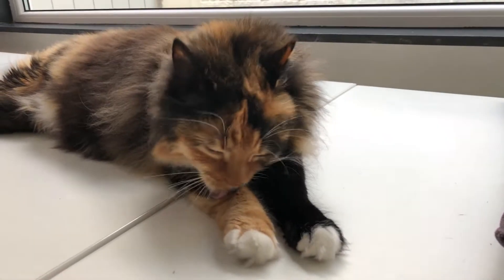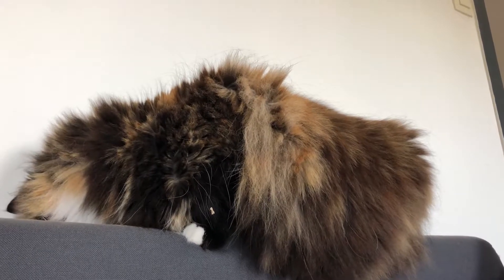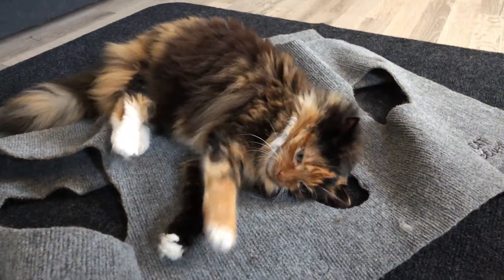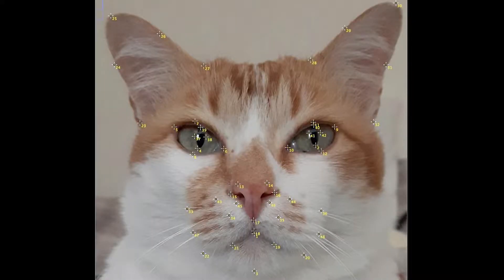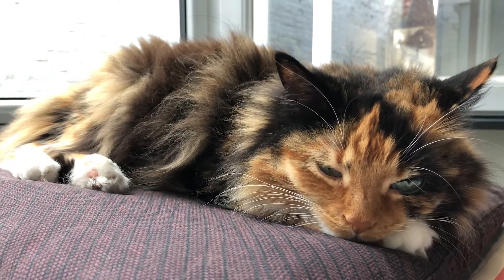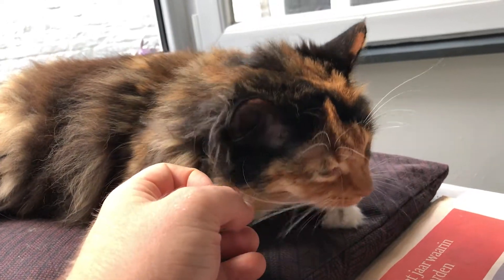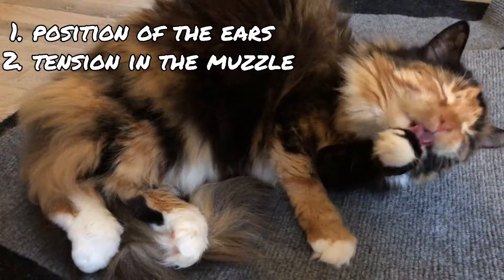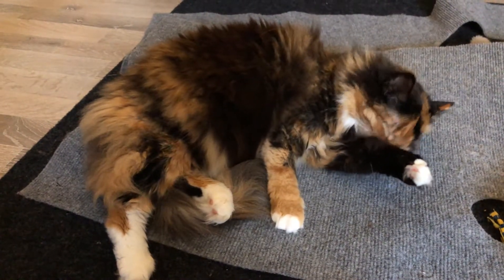How to tell your cat is in pain? | cat science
Sources used:
Evaluation of facial expression in acute pain in cats
E. Holden*, G. Calvo*, M. Collins*, A. Bell*, J. Reid*, E. M. Scott† and A. M. Nolan‡

Definitive Glasgow acute pain scale for cats: validation and intervention level
J. Reid, E. M. Scott, G. Calvo, A. M. Nolan

Geometric morphometrics for the study of facial expressions in non-human animals, using the domestic cat as an exemplar
Lauren R. Finka, Stelio P. Luna, Juliana T. Brondani, Yorgos Tzimiropoulos, John McDonagh, Mark J. Farnworth, Marcello Ruta & Daniel S. Mills

Facial expressions of pain in cats: the development and validation of a Feline Grimace Scale
Marina C. Evangelista, Ryota Watanabe, Vivian S. Y. Leung, Beatriz P. Monteiro, Elizabeth O’Toole, Daniel S. J. Pang & Paulo V. Steagall

Pictures used:
Rattus norvegicus - Brown rat 05.jpg

Sheep lounging in the shade of a tree with matriarch standing guard.jpg
W.carter, CC0, via Wikimedia Commons

smial (FAL or GFDL 1.2 via Wikimedia Commons